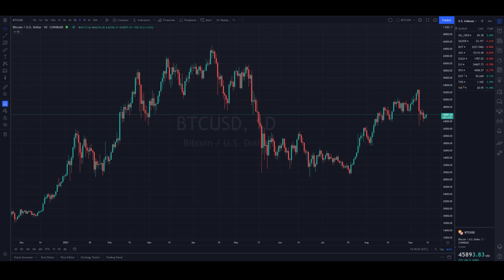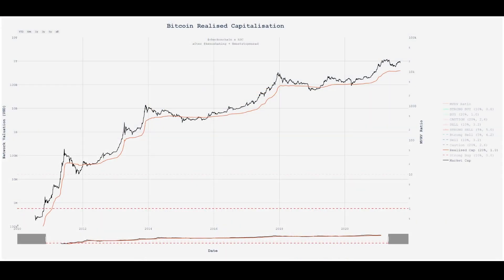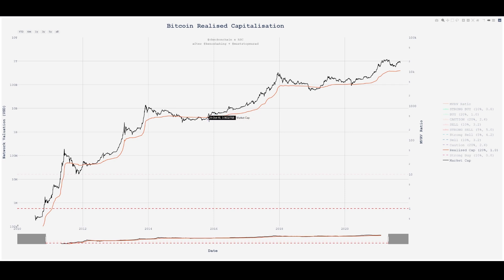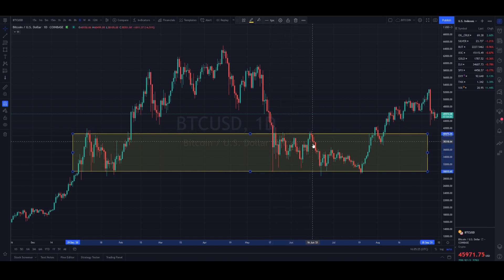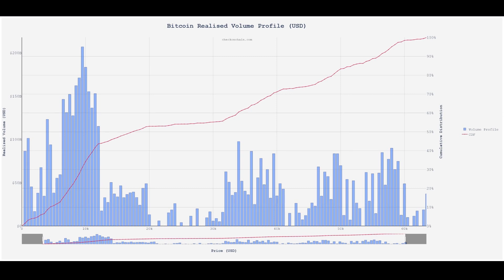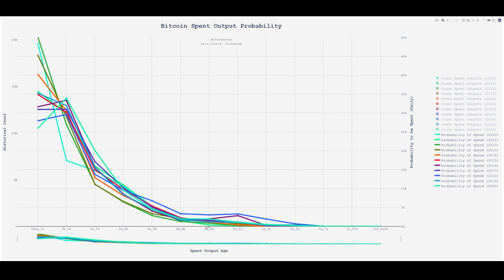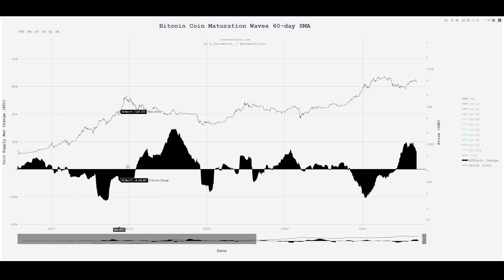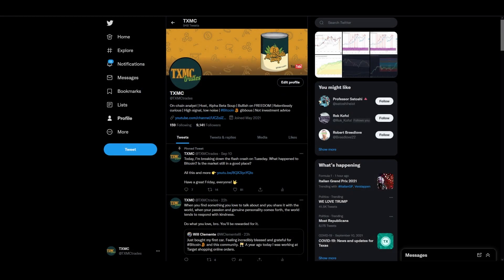BACK to the BEGINNING for Bitcoin On-Chain! Where I began MY JOURNEY Plus On-Chain Fundamentals!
We're kicking it old school today. I'll show you where I first learned about on-chain and talk you through a few of the core metrics underlying much of the science.

00:00 Introduction
00:58 _checkonchain
01:26 Realized Cap
05:19 MVRV Ratio
07:00 Realized Volume Profile
10:40 Spent Output Age Probabilities
14:07 Coin Maturation Waves
18:09 Conclusions